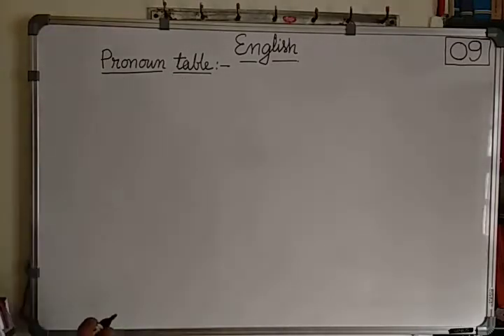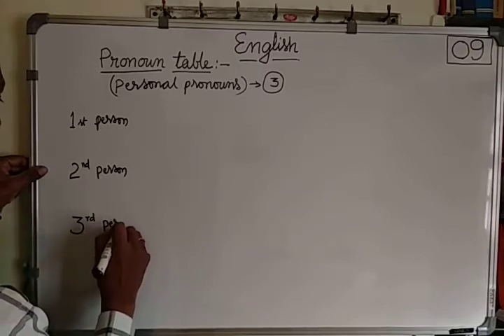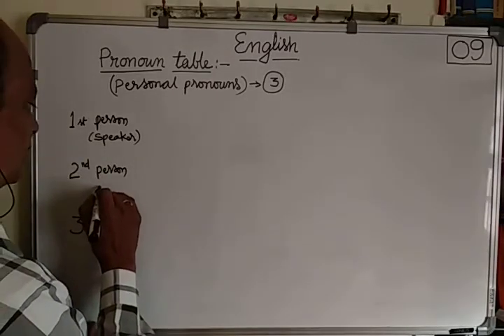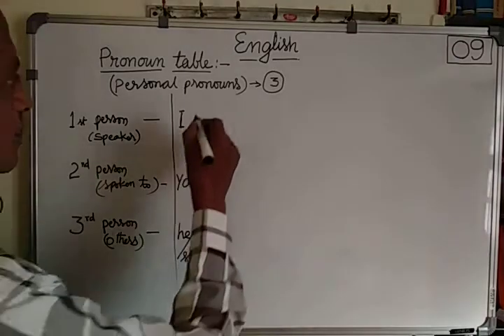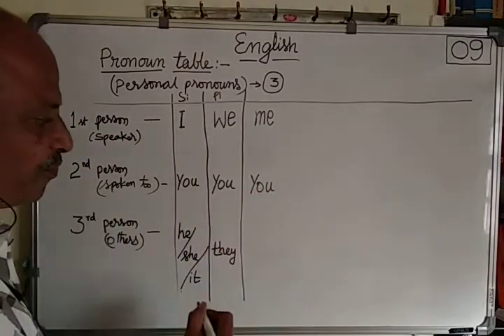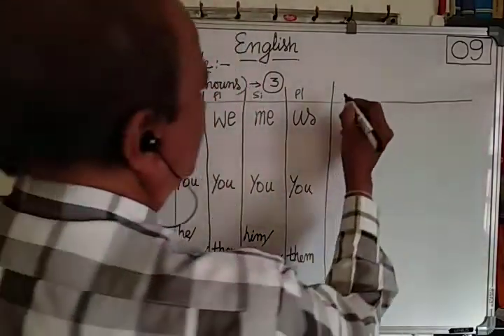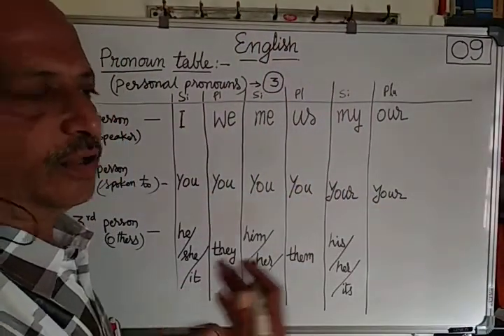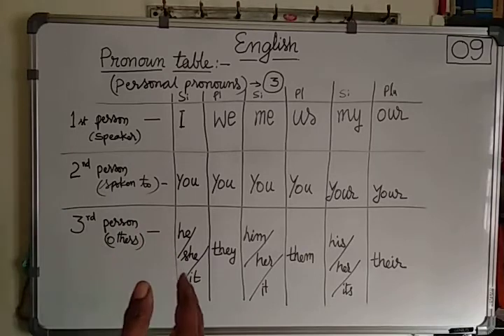English grammar 09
Pronoun table